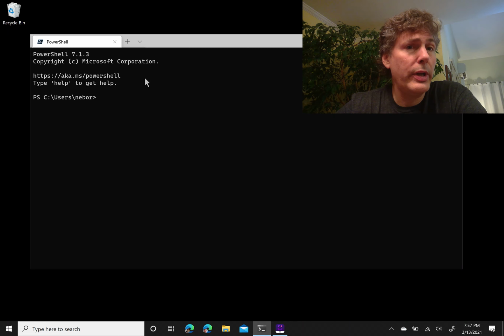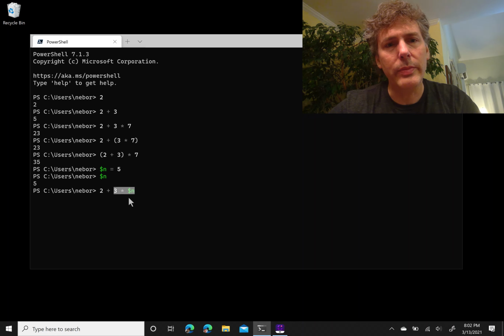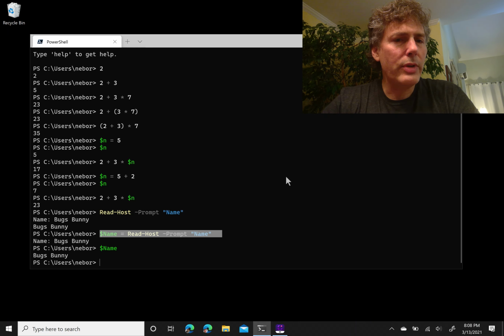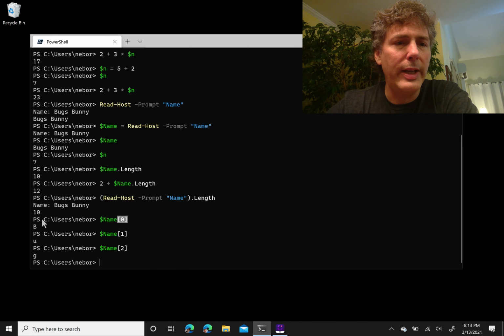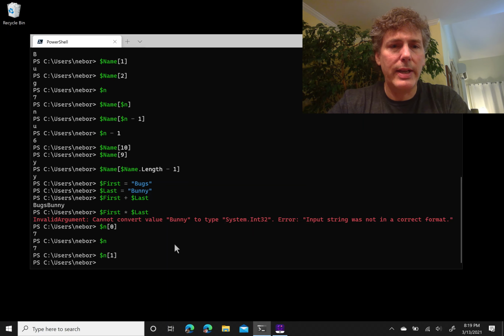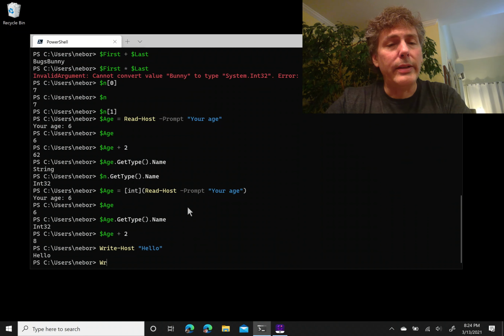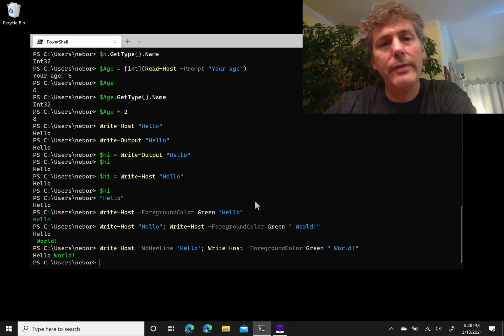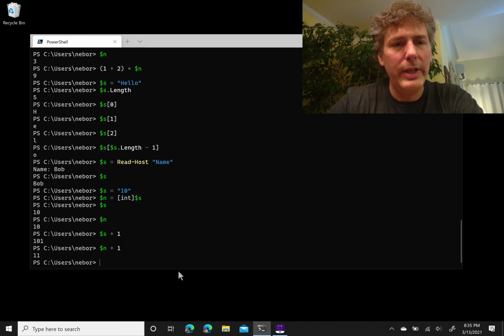Learn to Program in PowerShell Part 2: Variables and Expressions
This is part 2 of a series of videos for non-programmers who want to learn how to code.

The videos in this series build on each other, so if you want to watch from the beginning, here's a link to the play list

This hands-on video uses PowerShell in a terminal window to do the following:
 - Compute values using expressions
 - Build complex expressions from simple expressions
 - Assign values to variables, which can used in expressions
 - Read user input using Get-Host
 - Work with strings and integers

If you haven't already, you may want to install PowerShell so you can follow along. PowerShell is a command-line shell combined with a powerful scripting language, which is available for free on all the major platforms.